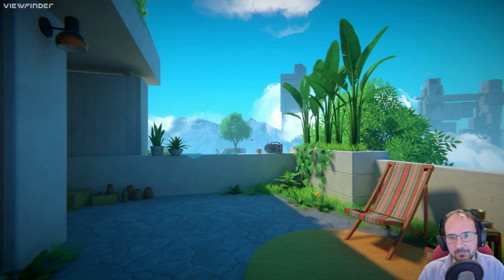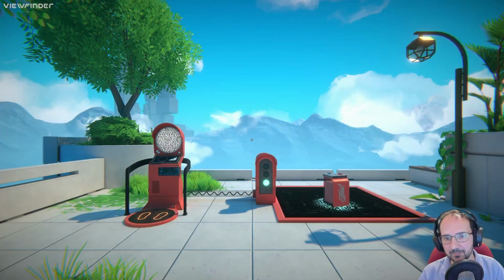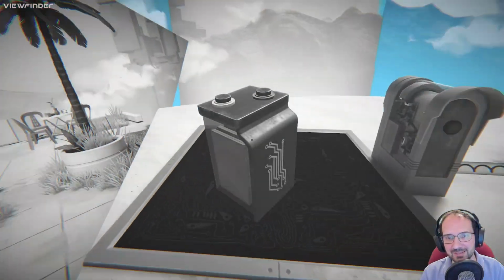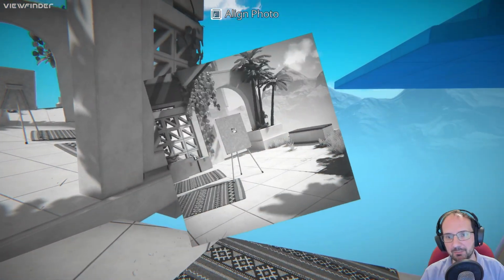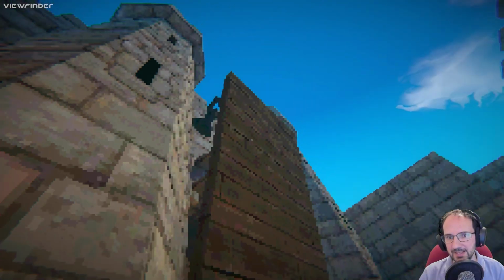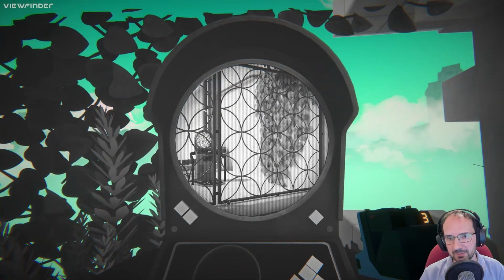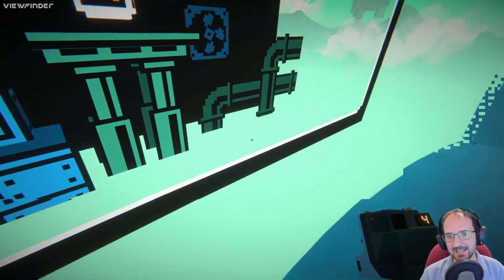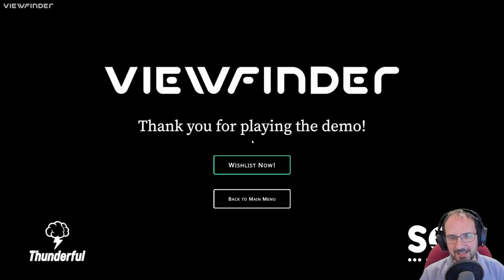Mind-Bending First-Person Puzzler! | Viewfinder Demo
We take a look at the demo of Viewfinder, an upcoming mind-bending first-person puzzle game.

If you enjoyed this video, please consider leaving a like! It really helps me out!